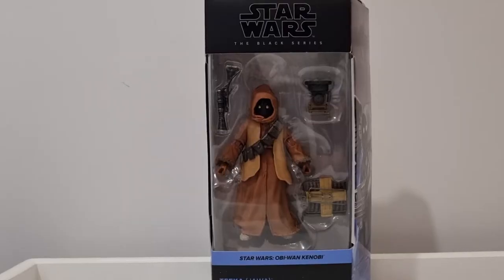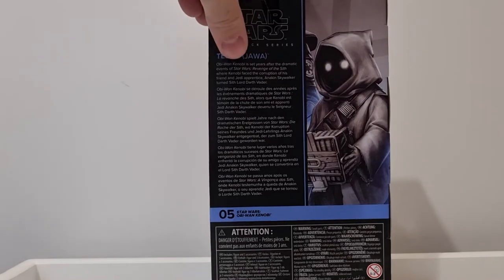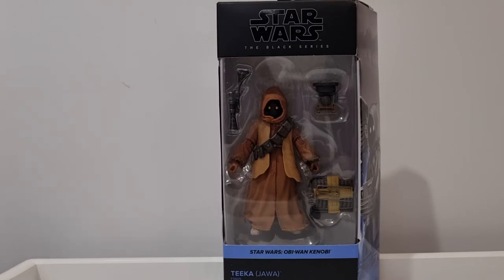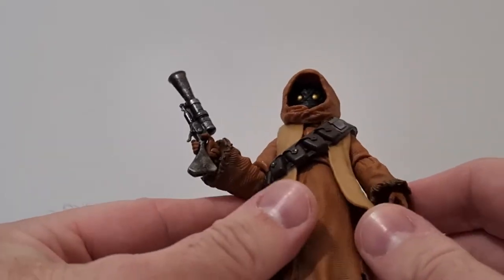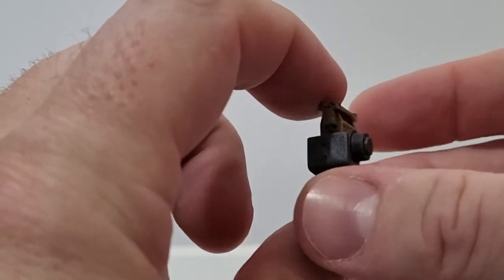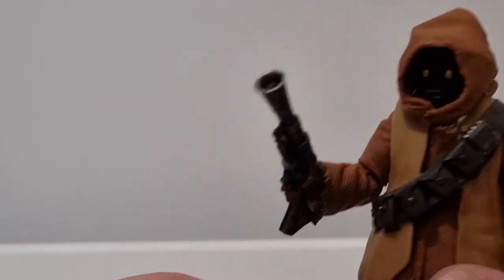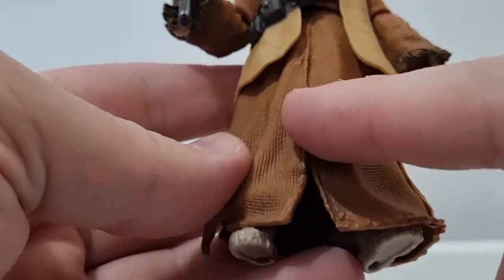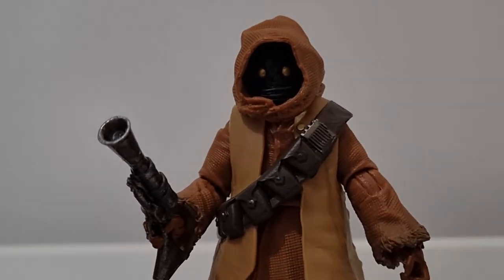TEEKA (JAWA) - STAR WARS THE BLACK SERIES